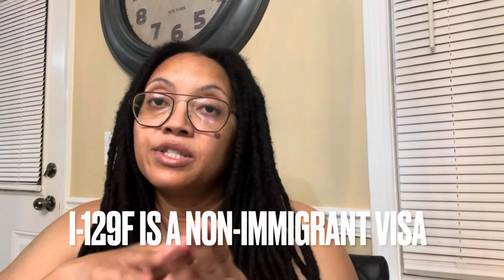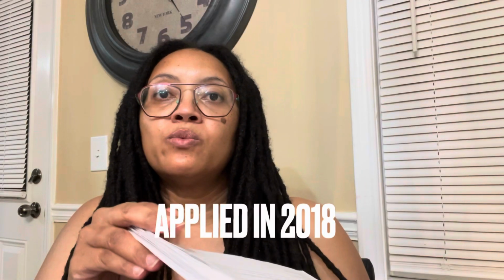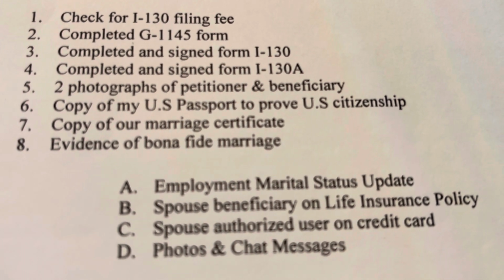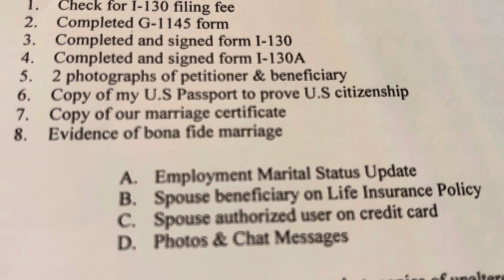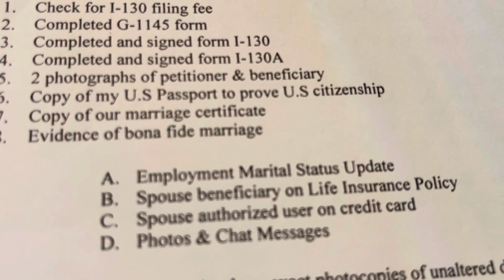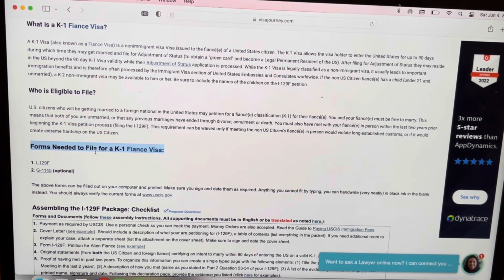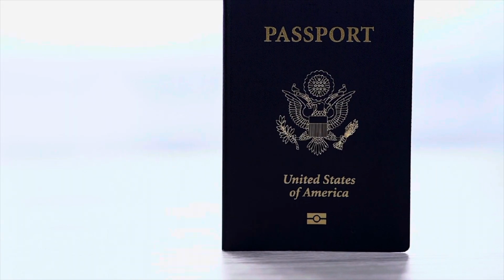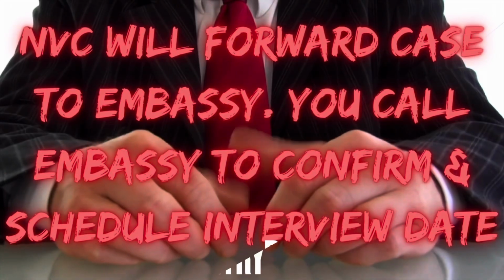Steps to Apply: K1 Fiancé VISA & Spouse VISA | I129F & I130 Petitions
Hi guys! In this video, I give an overview of documents & forms needed to apply for a fiancé visa petition and a spouse petition. I used to help me submit my husband’s immigrant visa. I highly recommend you visit this website to help you navigate your immigration journey!

XOXO
~G💋